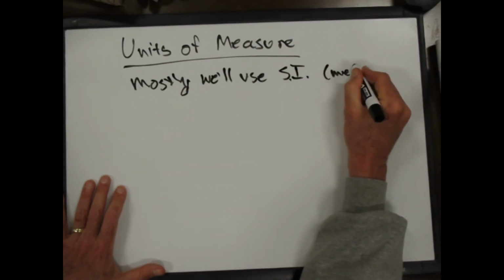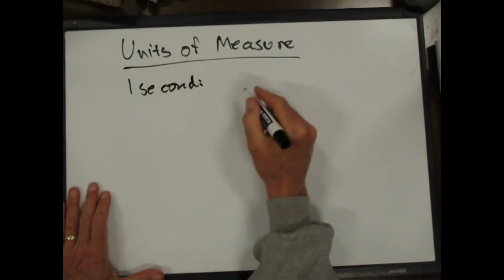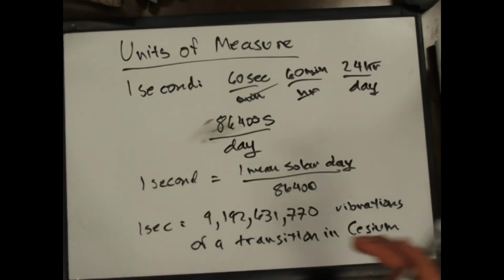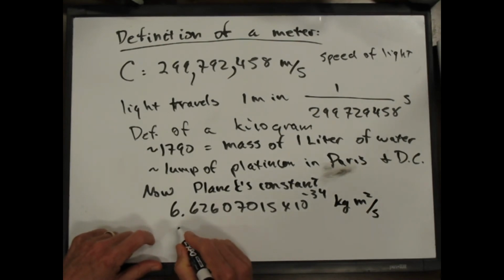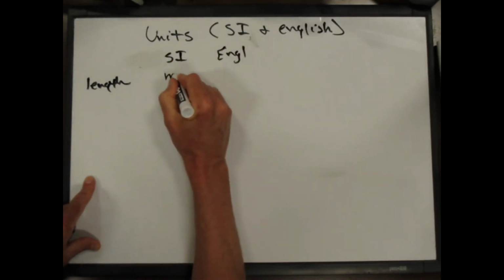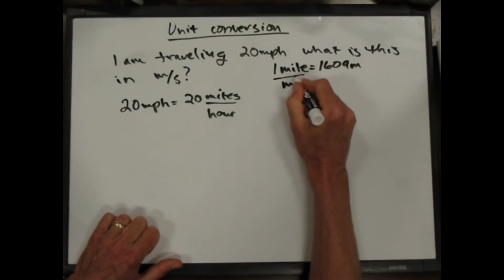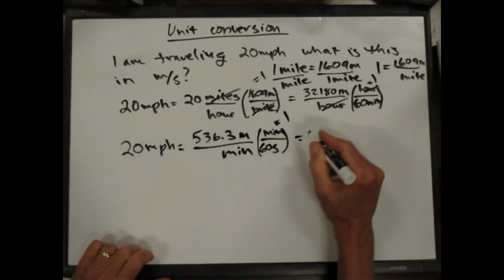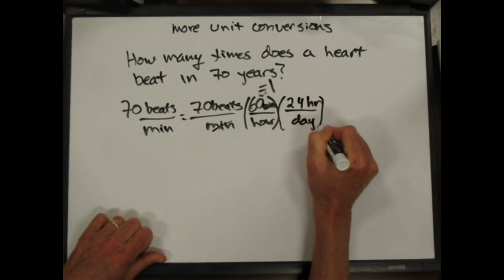Chapter 1 Preliminaries Part 2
Units of Measure